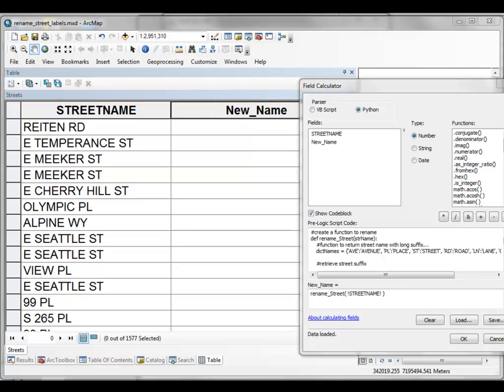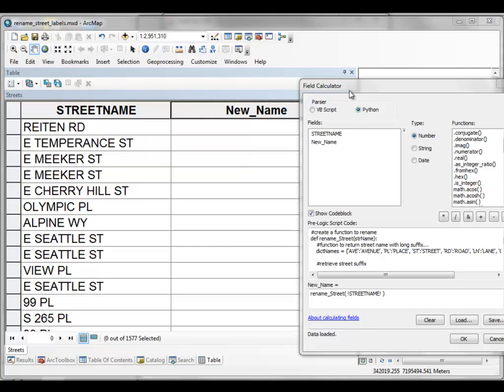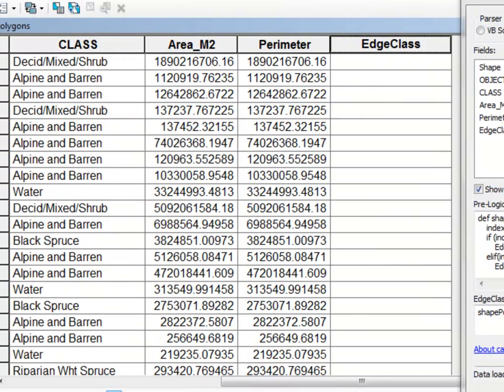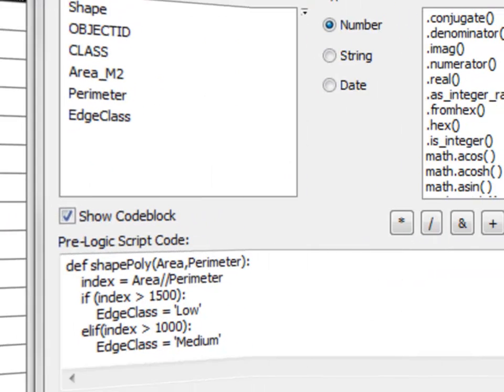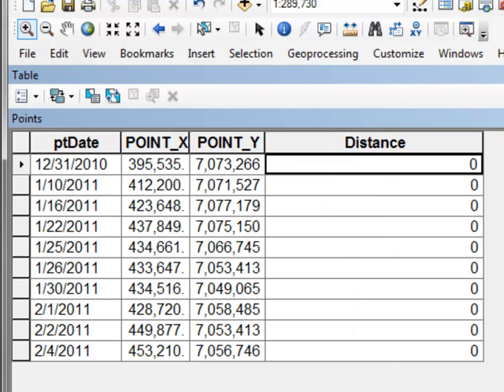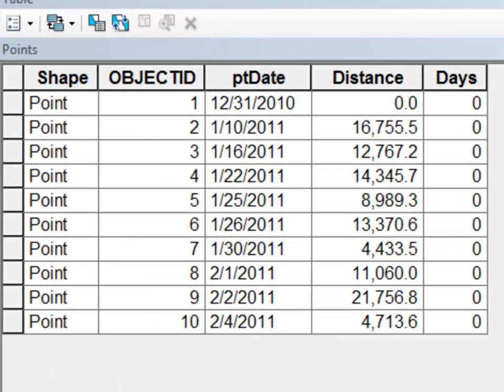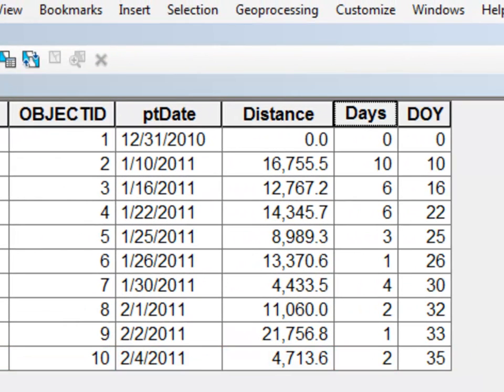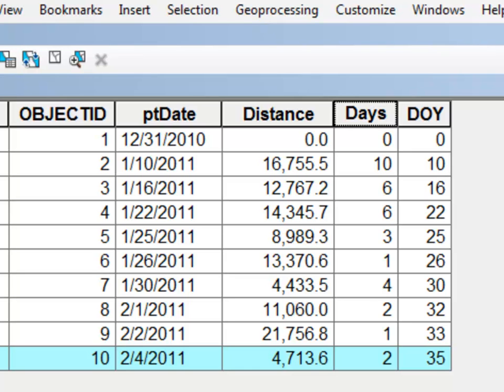Week 2 Preview: Python Scripting in Arcmap Field Calculator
A preview of this week's assignment...you will choose 2 of 4 application problems to solve using Python script functions in the Arcmap field calculator.